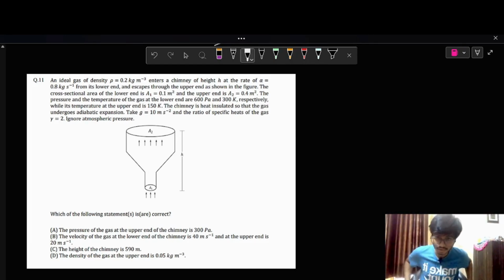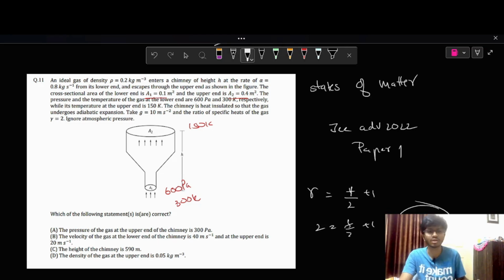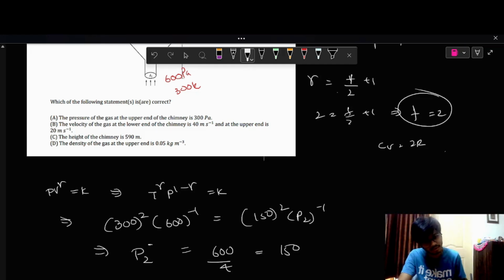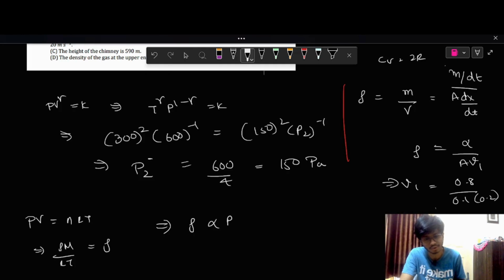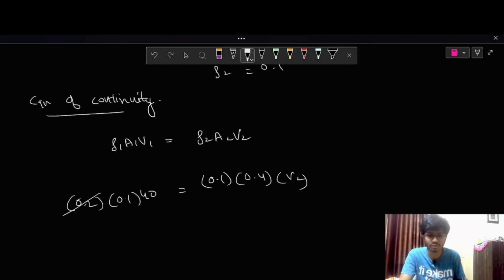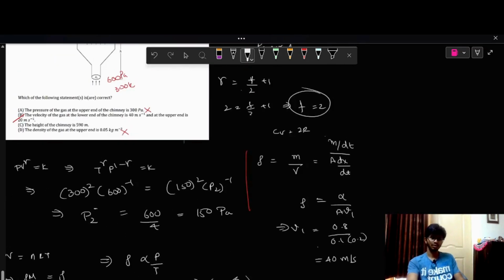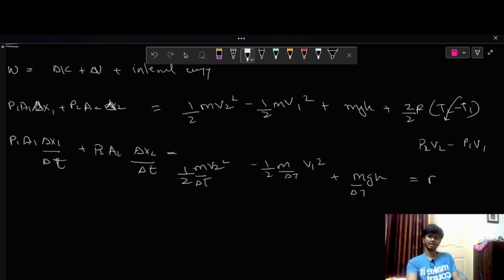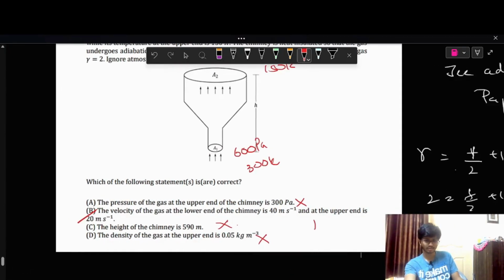JEE ADV 2022 paper 1 Q11 STATES OF MATTER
An ideal gas of density 𝜌 = 0.2 𝑘𝑔 𝑚 enters a chimney of height ℎ at the rate of 𝛼 =
0.8 𝑘𝑔 𝑠 from its lower end, and escapes through the upper end as shown in the figure. The
cross-sectional area of the lower end is 𝐴 = 0.1 𝑚 and the upper end is 𝐴 = 0.4 𝑚 . The
pressure and the temperature of the gas at the lower end are 600 𝑃𝑎 and 300 𝐾, respectively,
while its temperature at the upper end is 150 𝐾. The chimney is heat insulated so that the gas
undergoes adiabatic expansion. Take 𝑔 = 10 𝑚 𝑠 and the ratio of specific heats of the gas
𝛾 = 2. Ignore atmospheric pressure.
Which of the following statement(s) is(are) correct?
(A) The pressure of the gas at the upper end of the chimney is 300 𝑃𝑎.
(B) The velocity of the gas at the lower end of the chimney is 40 𝑚 𝑠 and at the upper end is
20 𝑚 𝑠 .
(D) The density of the gas at the upper end is 0.05 𝑘𝑔 𝑚 .